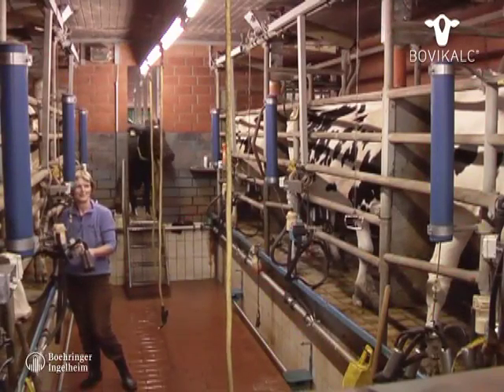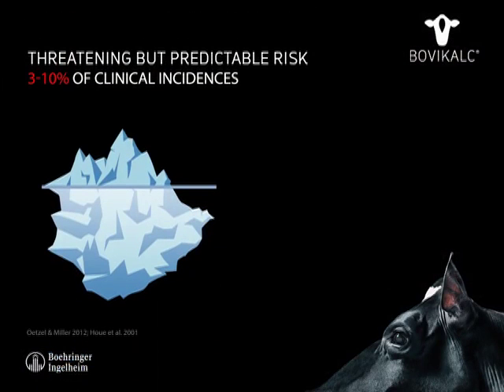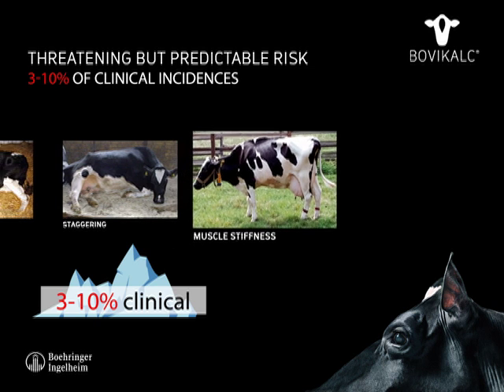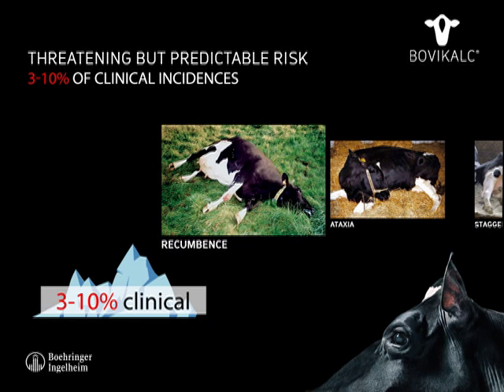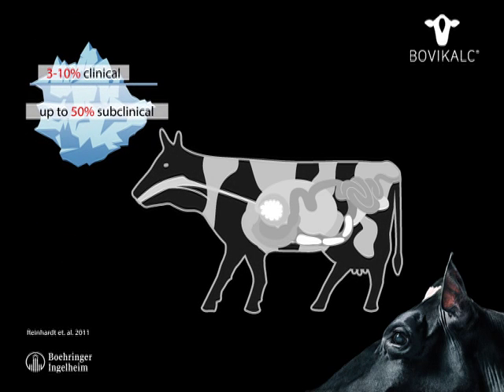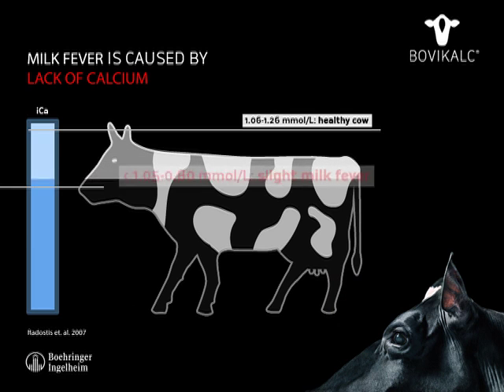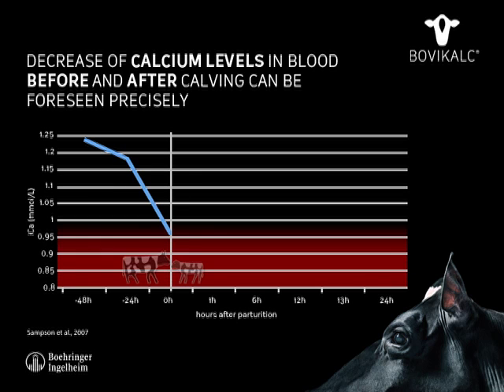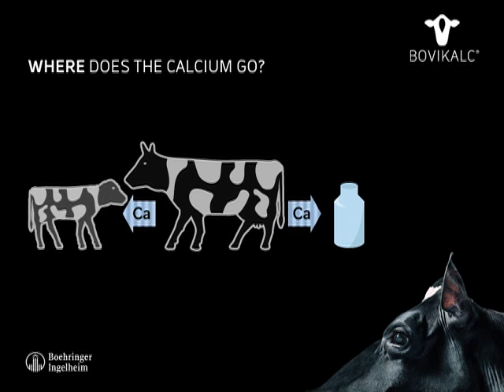Bovikalc® - Hypocalcemia in dairy cows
Clinical and subclinical milk fever to a large extent can be prevented through transition cow dietary management and nutrition. However, there are frequently situations in herds or individual cows where there is an increased risk of milk fever. For example: older cows, high yielding or previous case of milk fever in the cow/herd.